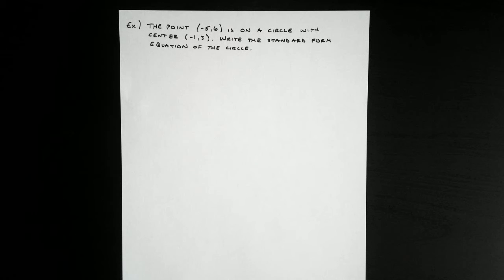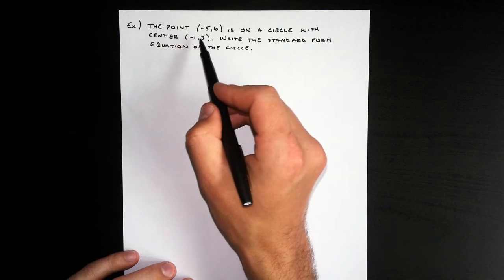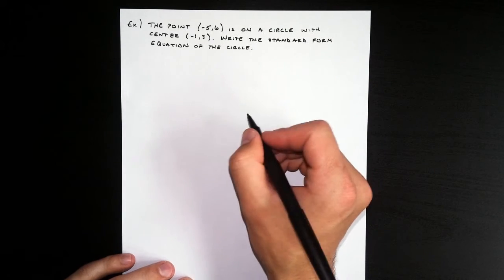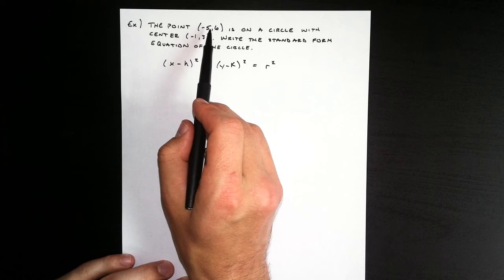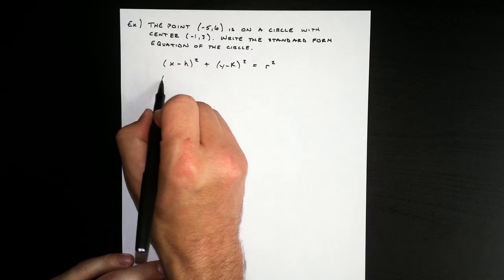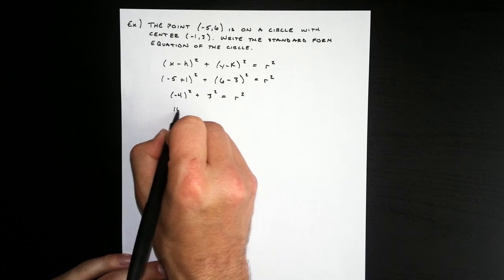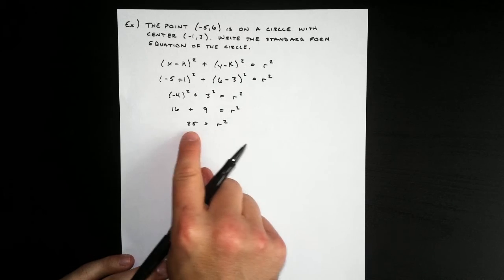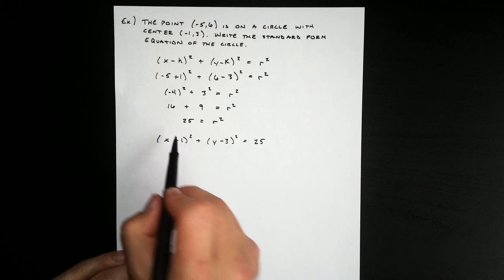Writing the Equation of a Circle Given the Center and a Point on the Circle - Geometry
Doing an example of writing the standard form equation of a circle where we are given the center and a point on the circle.